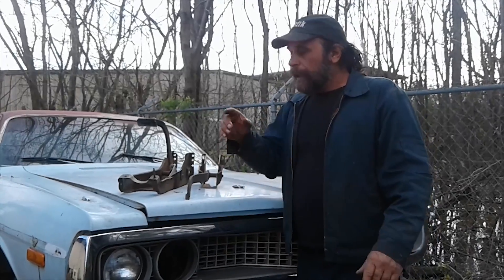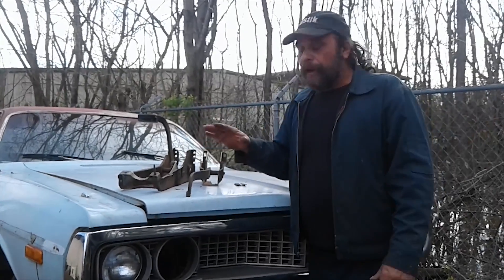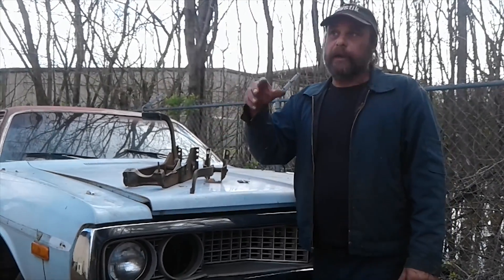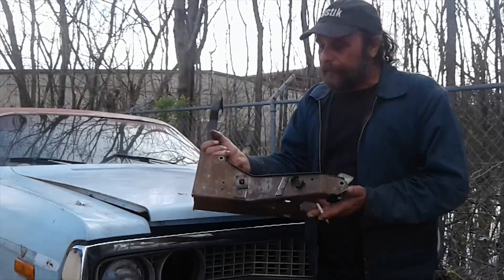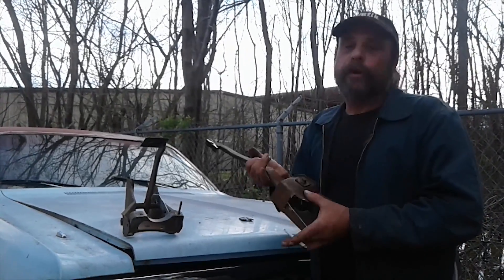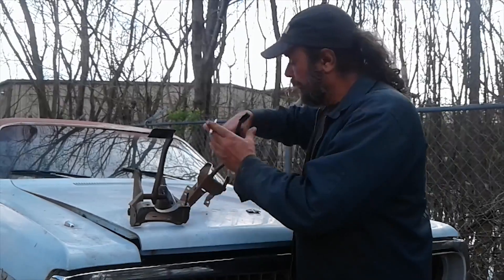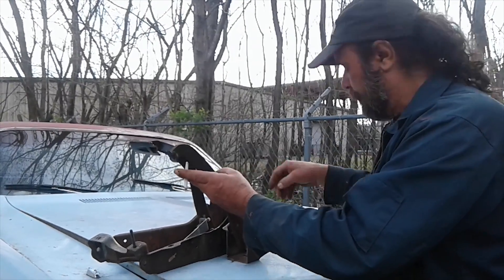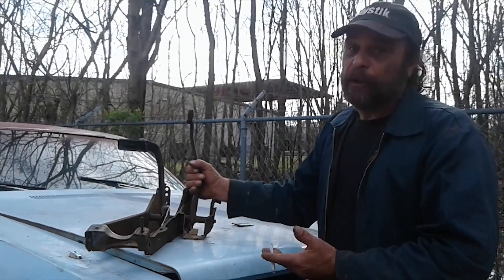If It's Free, It's For Me!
We fabricate a clutch pedal assembly from scrap, for Project Bottle Rocket.